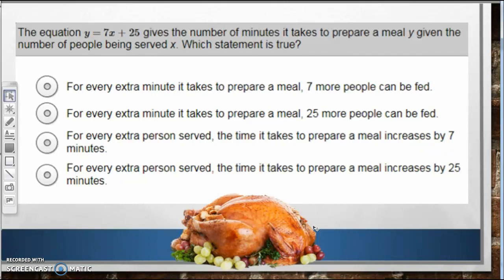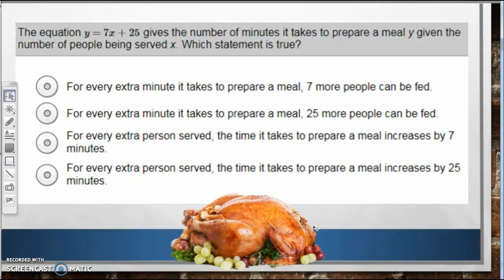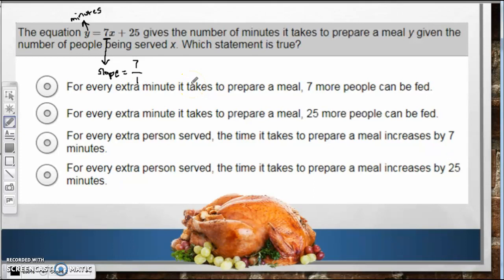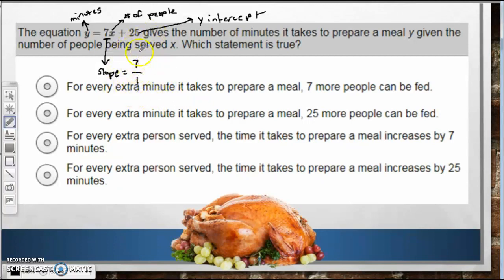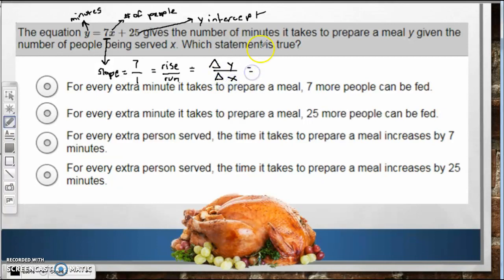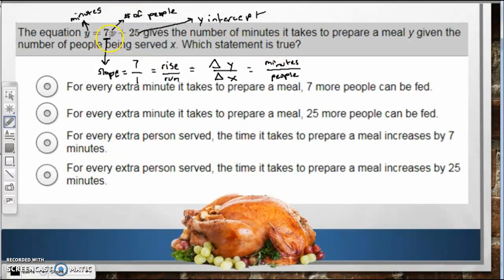AMDM 3/7 Interpreting Slope in a Word Problem